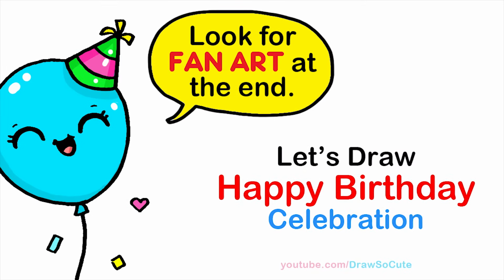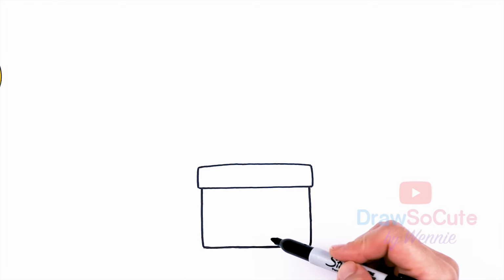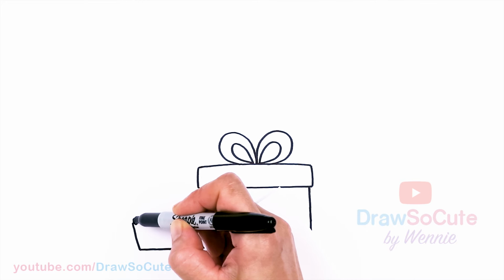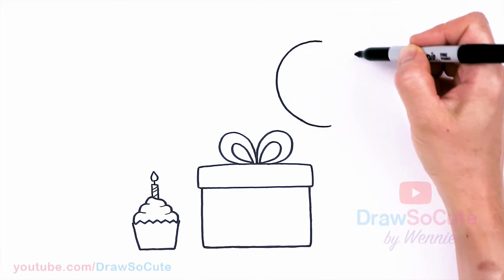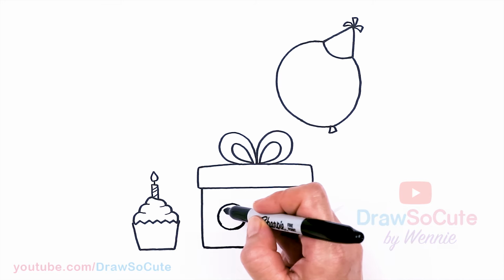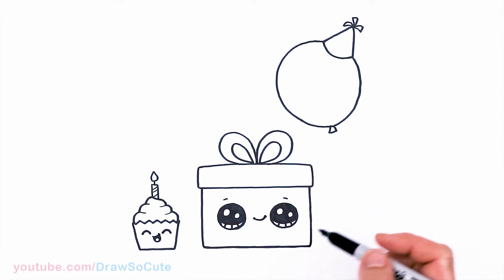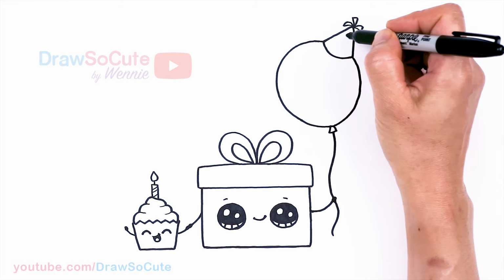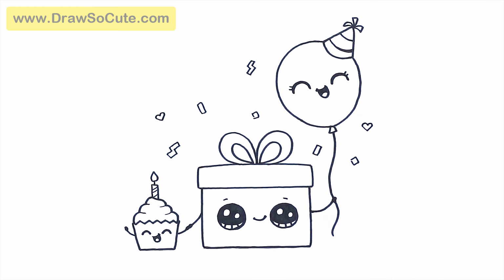How to Draw Happy Birthday Celebration! 🎉🥳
Learn How to Draw cute Happy Birthday Celebration with a Cupcake, Gift Box and Balloon. Easy step by step cartoon kawaii Birthday drawing.